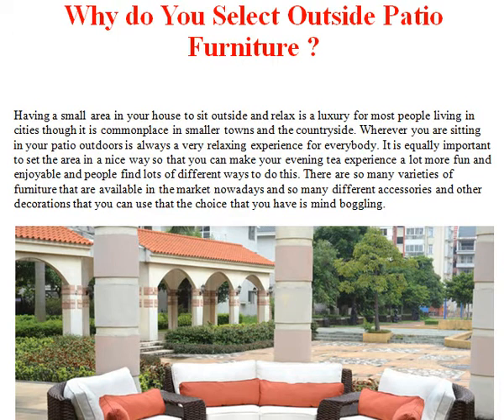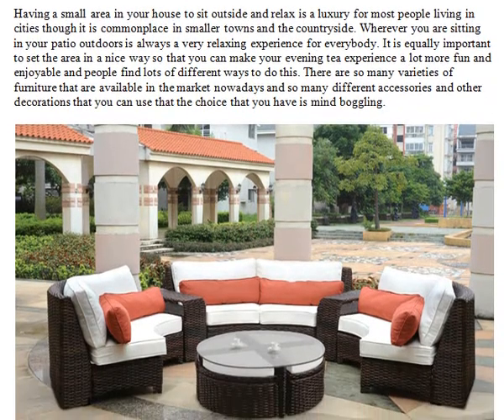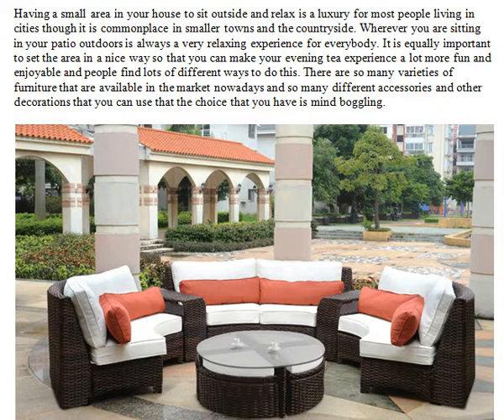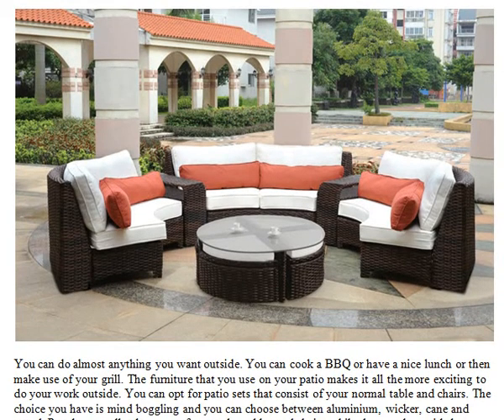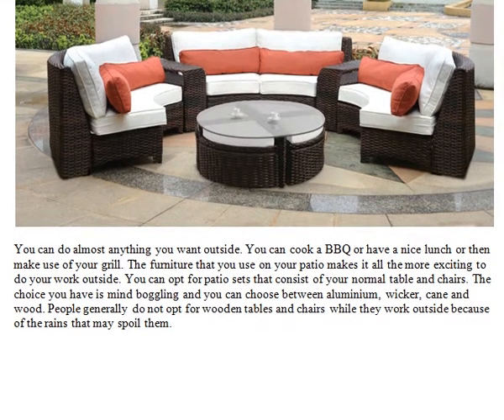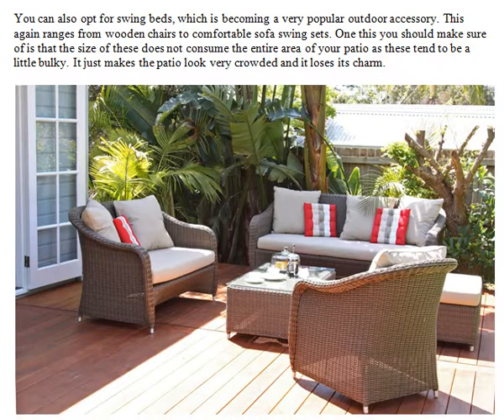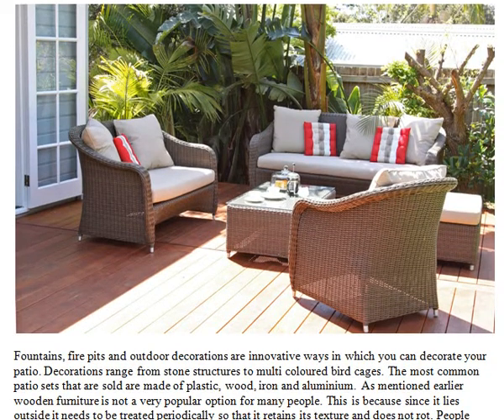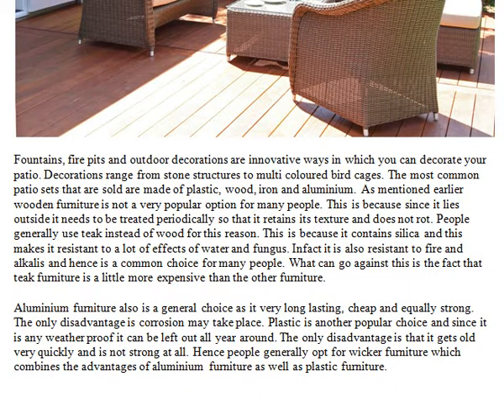Why do You Select Outside Patio Furniture ?